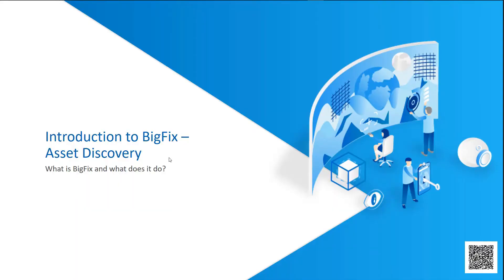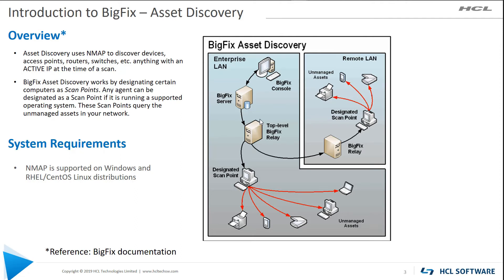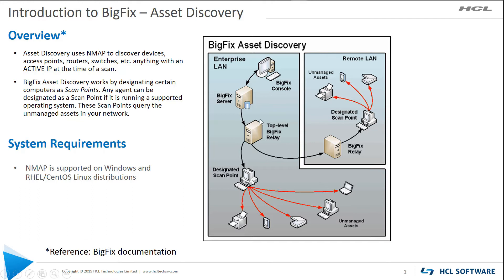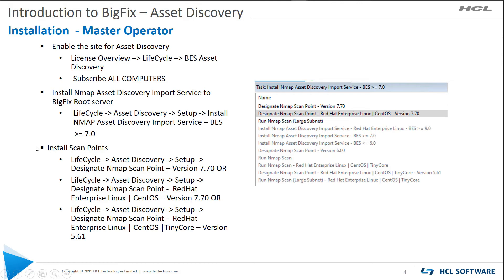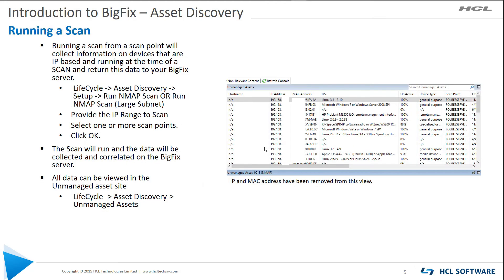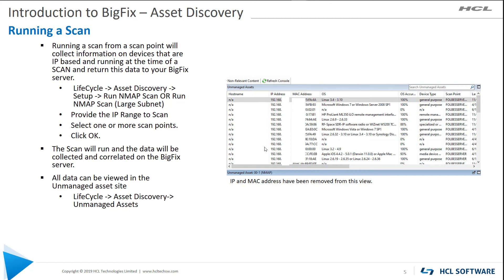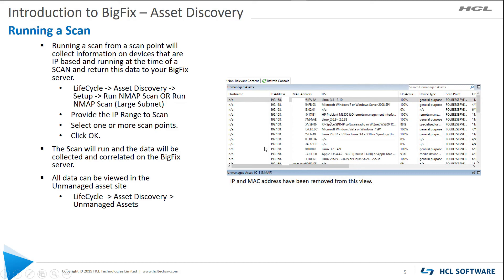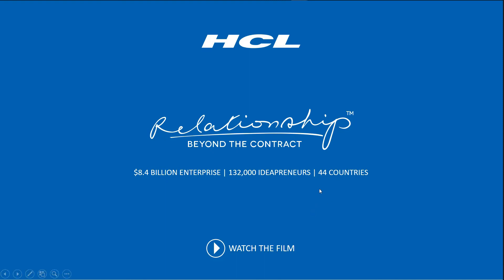BigFix Foundation Series - Asset Discovery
This video provides an introduction to Asset Discovery